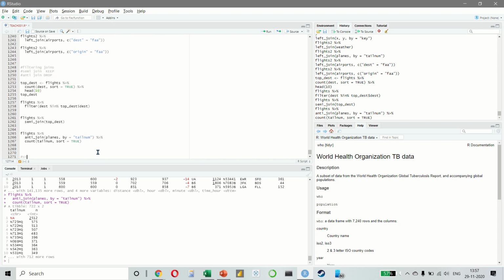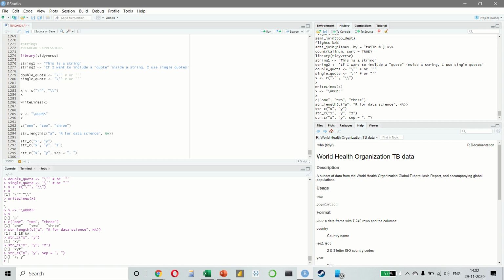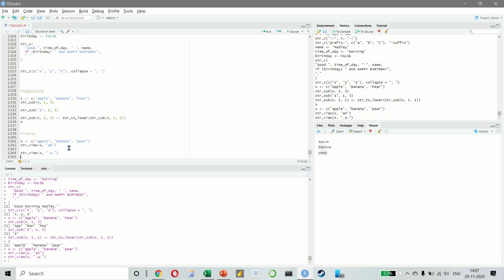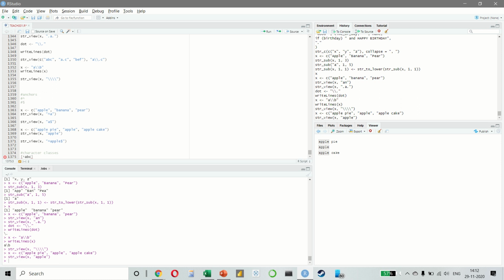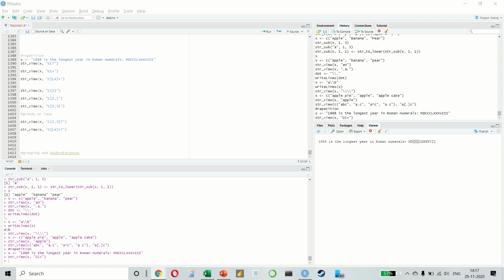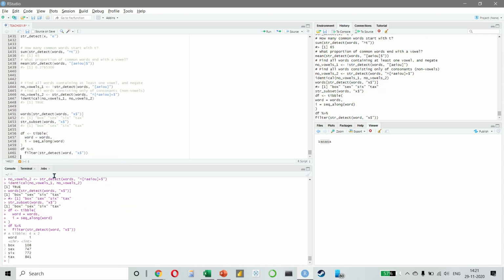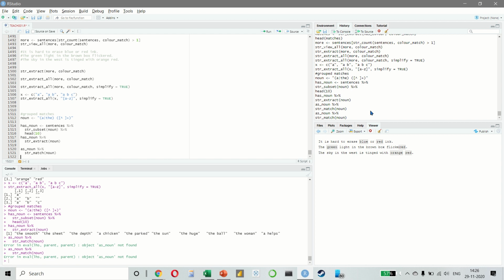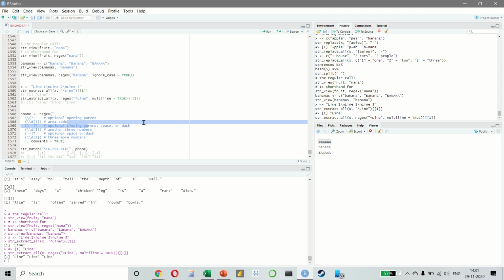010 - STRINGS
40 Under 40 Analytics